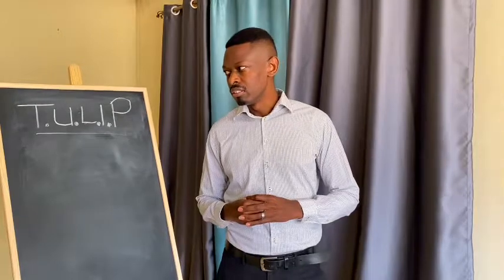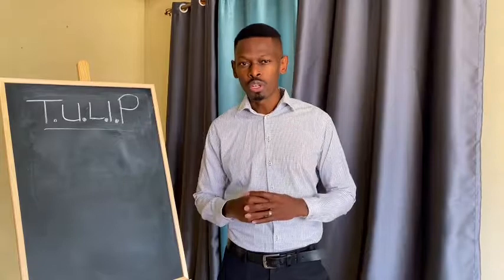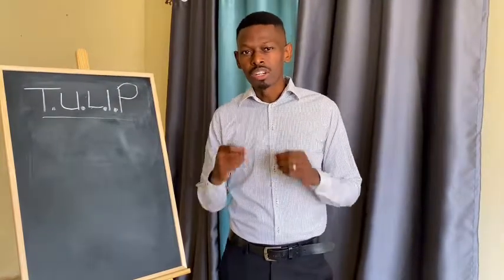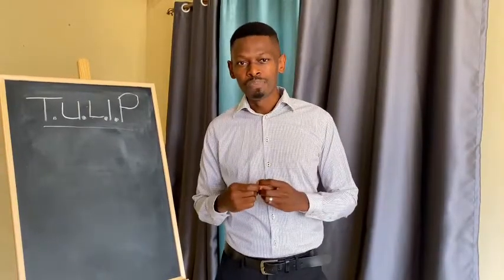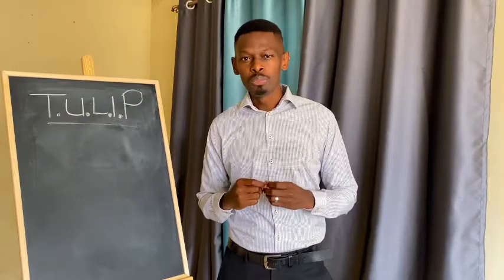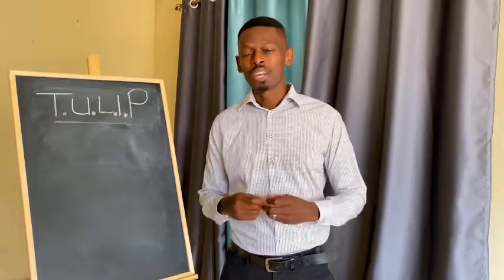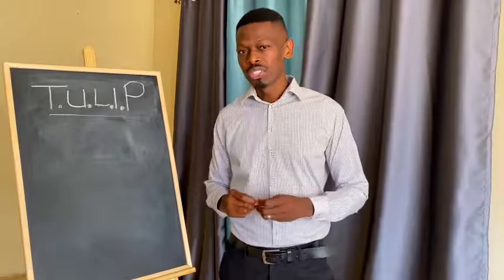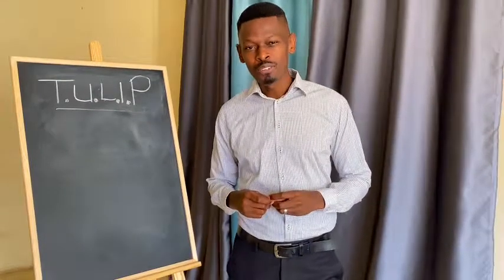TULIP - Did Jesus really die for the whole world???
The 5 Points of Calvinism.

WARNING: This is not an exhaustive teaching on the subject but a very brief definition to help beginners on their journey of research.